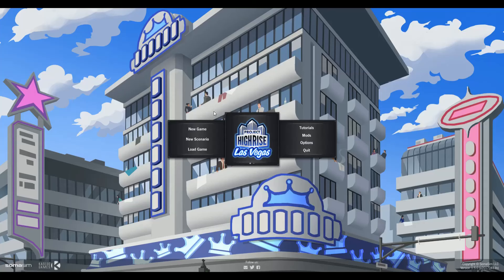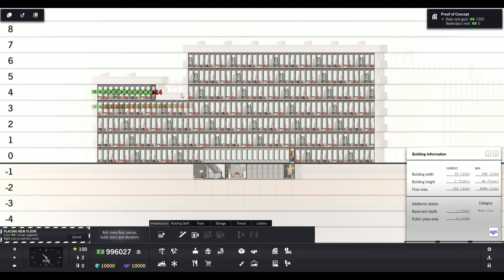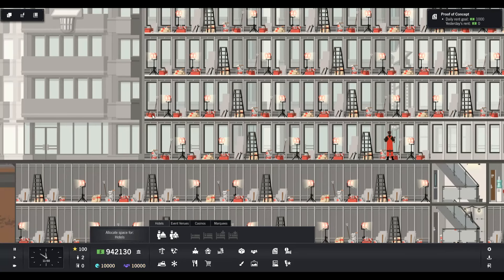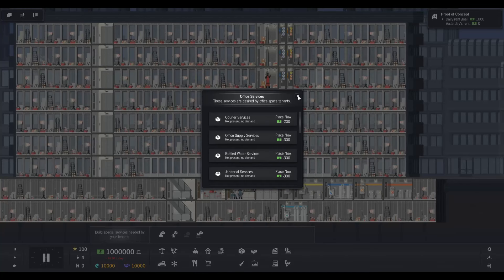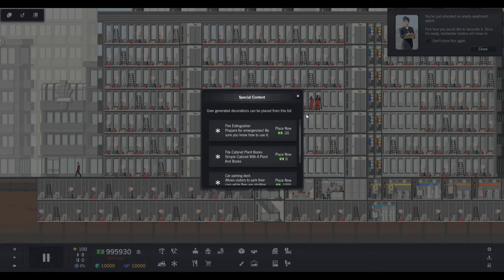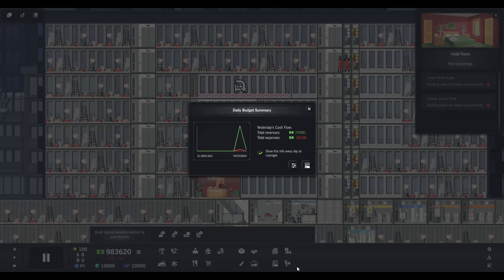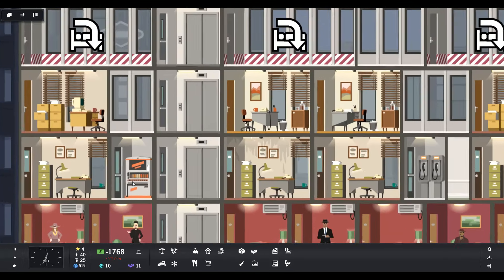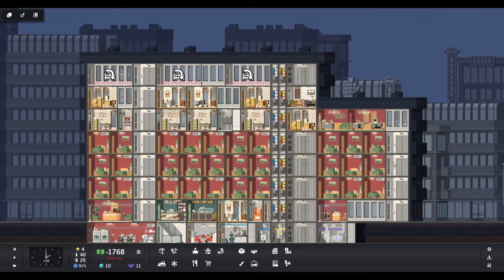Project Highrise Las Vegas Review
Wonderful addition to a already great game.

Please do your feedback and input helps me make the channel the best it can be.
Ok I think thats it folks have a great one!